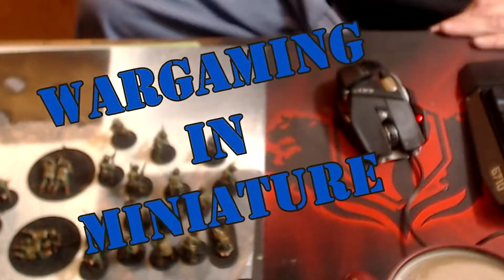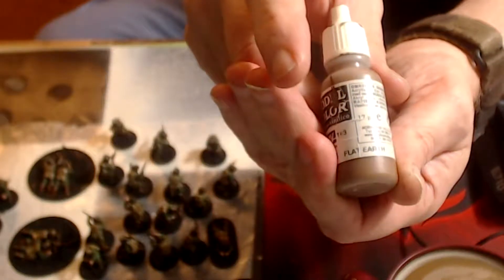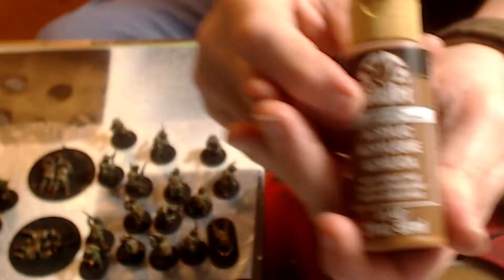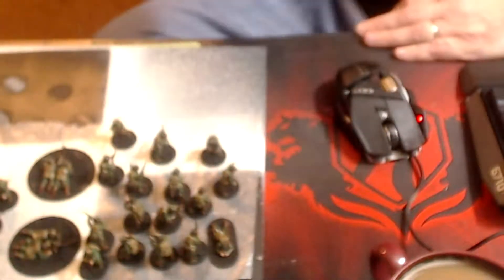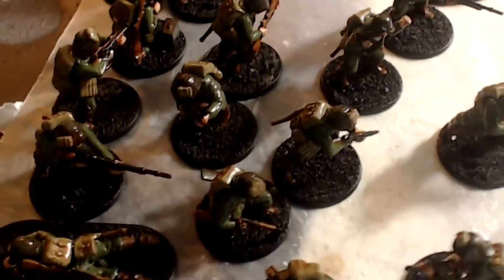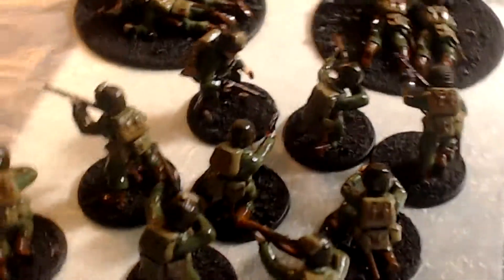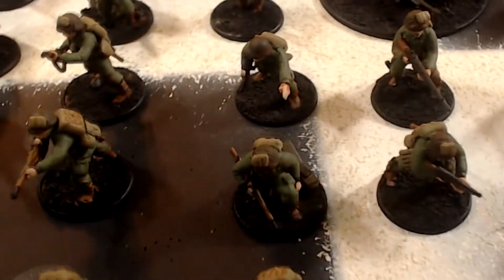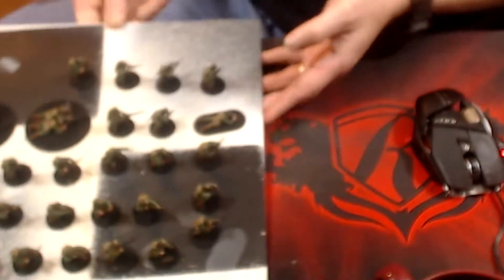Wargaming in Miniature Figure Spotlight 28mm US Paratrooper Painting Day 2